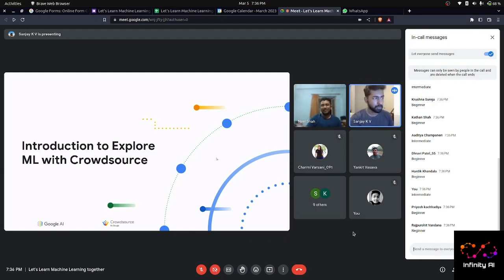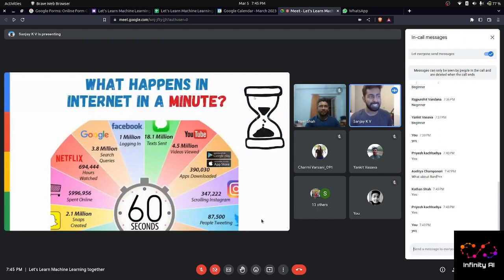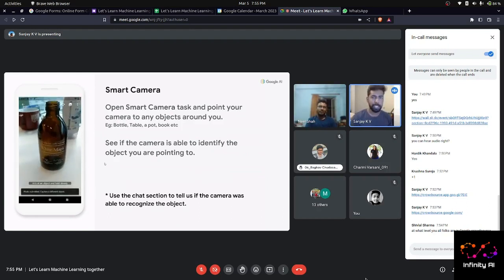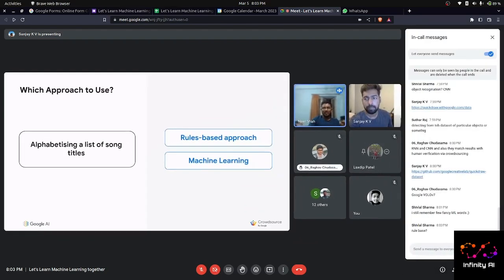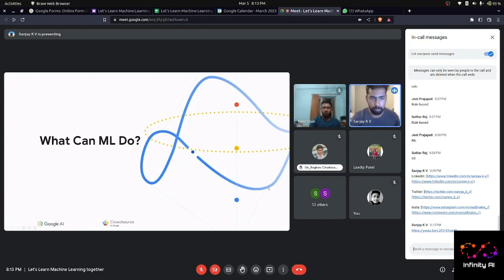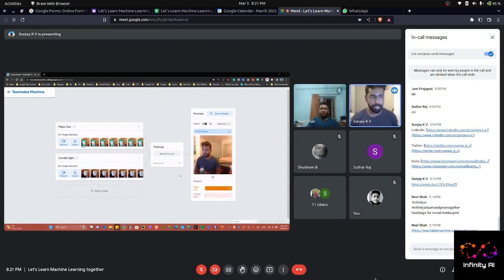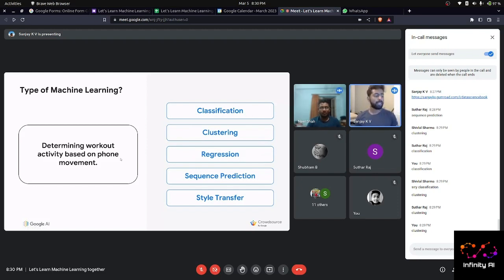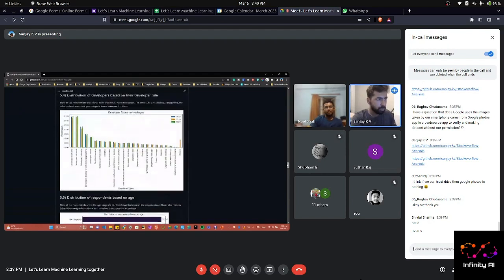Let's Learn Machine Learning together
Let's Learn Machine Learning together with Sanjay Kv.